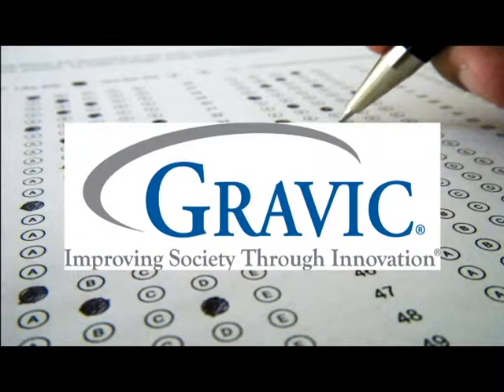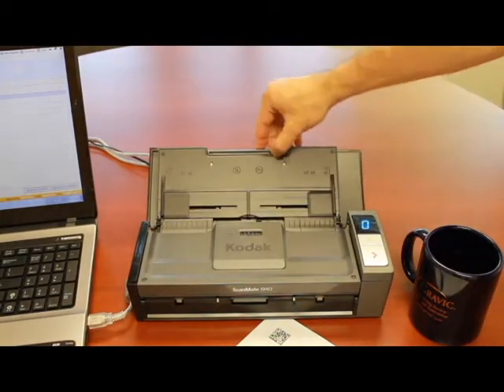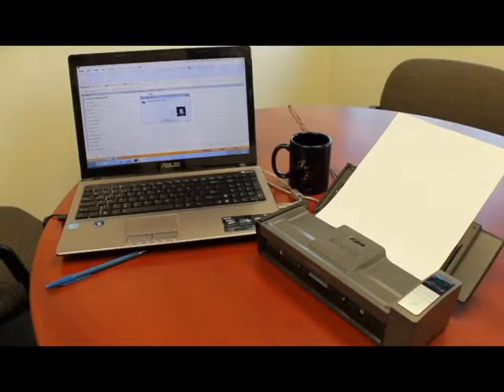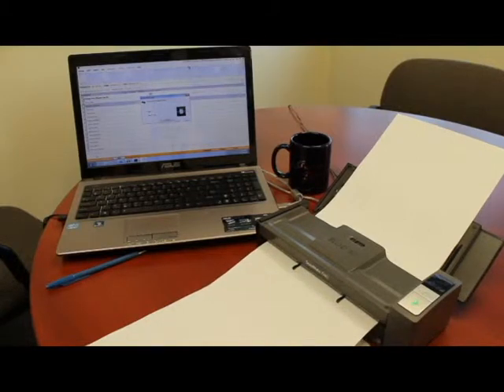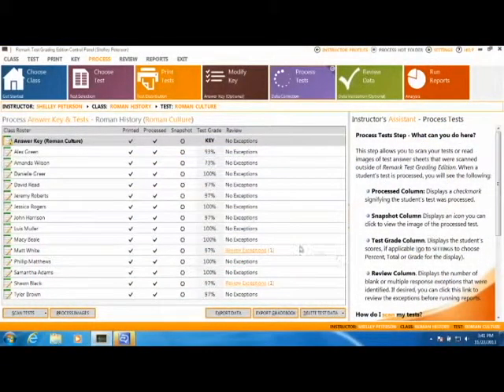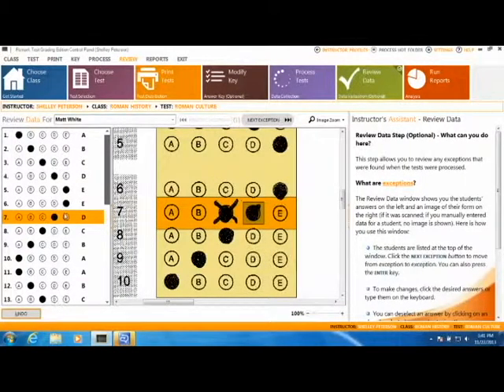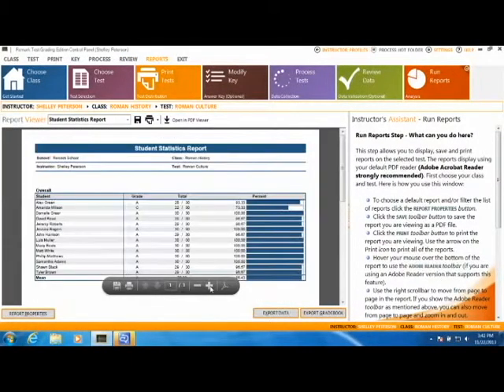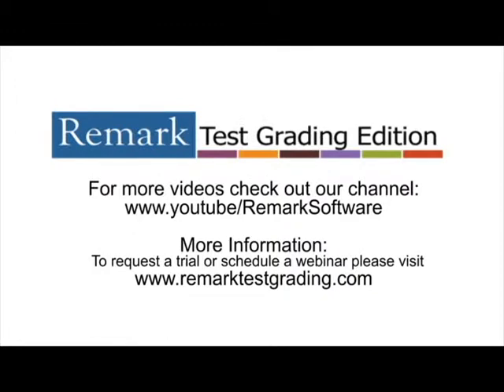Scoring Bubble Sheets with a Kodak Scanner and Remark Test Grading Edition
See how to score plain paper bubble sheets using a Kodak scanner and the Remark Test Grading Edition software. Each test sheet is customized for each student when printed from Remark Test Grading Edition. The completed test sheets are scanned into the software with a Kodak scanner for scoring. You can scan in a completed answer sheet or customize one on screen within the software. You can also add learning objectives and benchmarks to see student performance and adequate yearly progress.